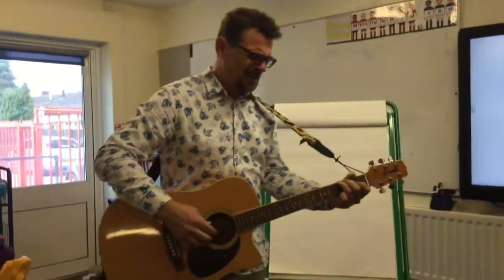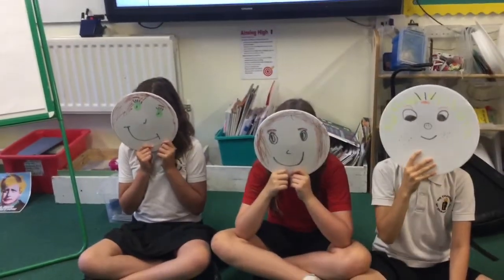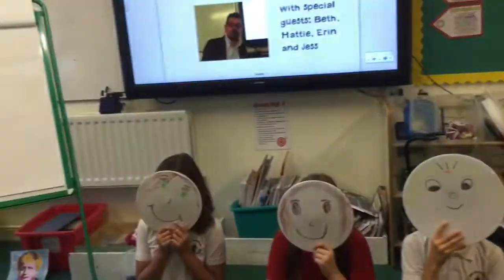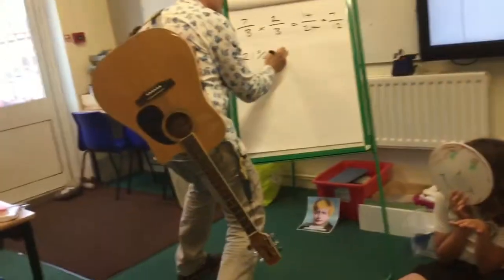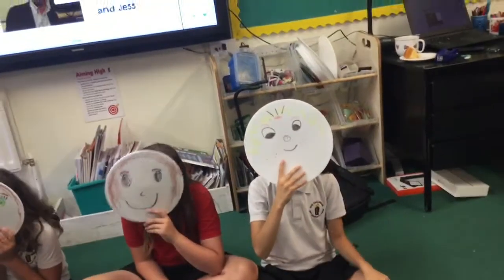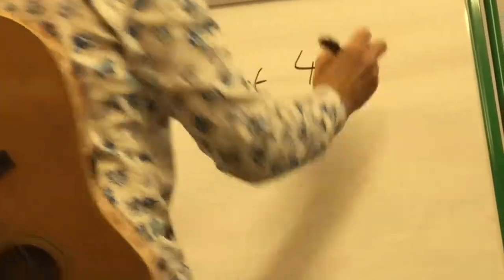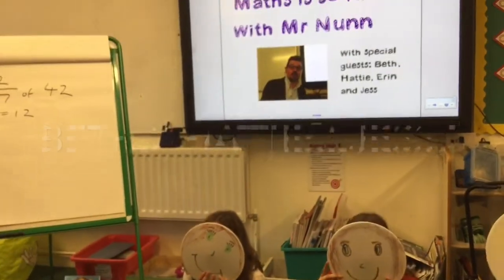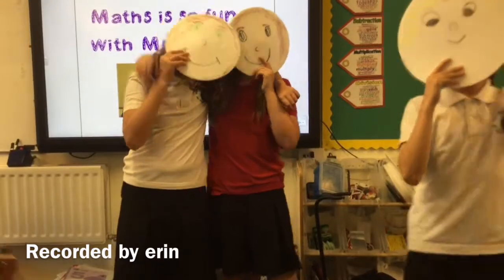Mr Nunn's fun end of Year 6 maths quiz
Mr Nunn's end of Year 6 fun maths quiz